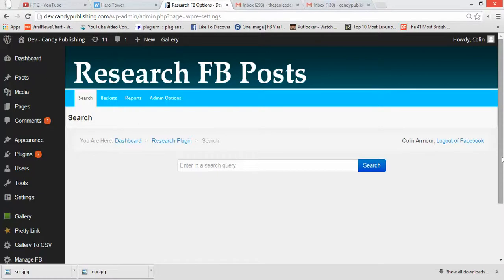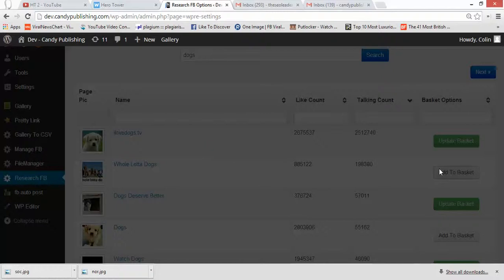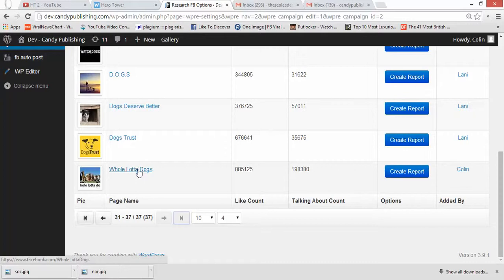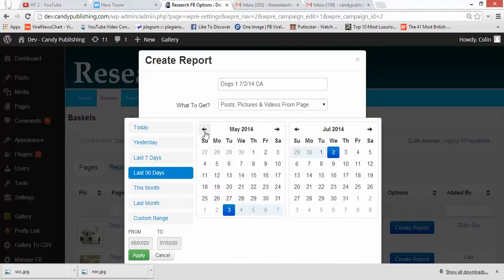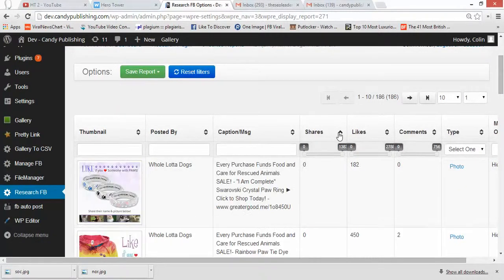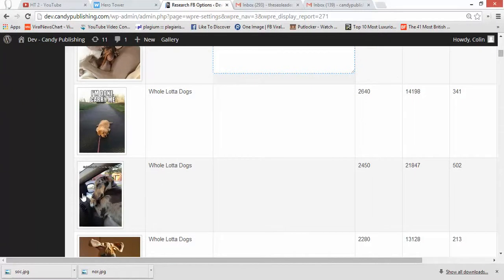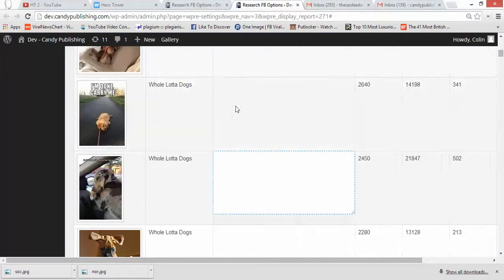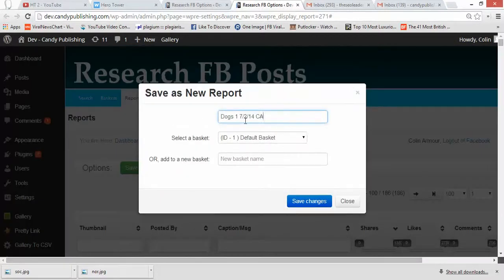Getting Photo Content Part 1